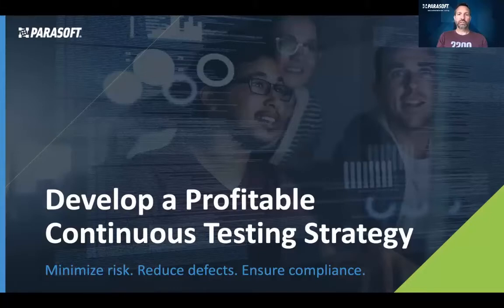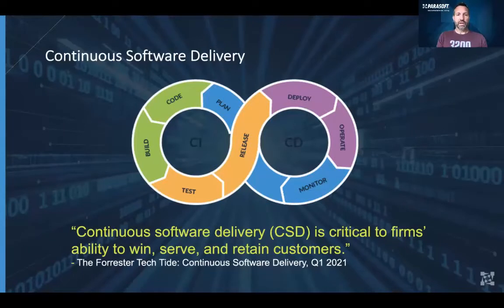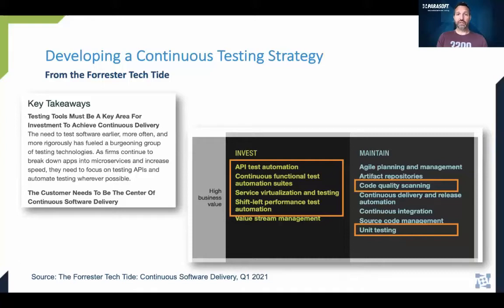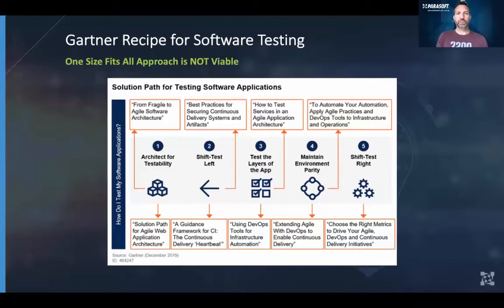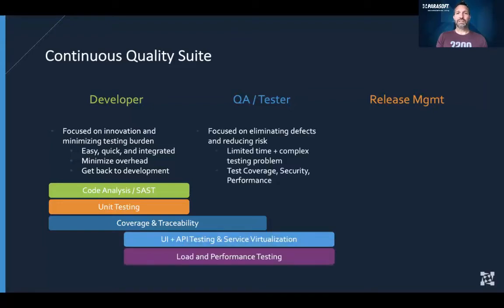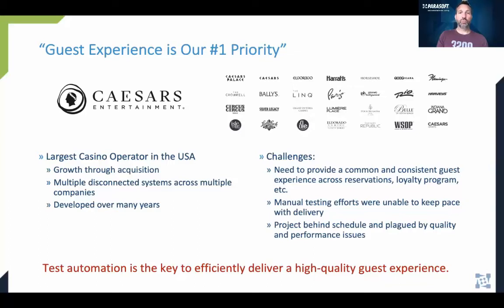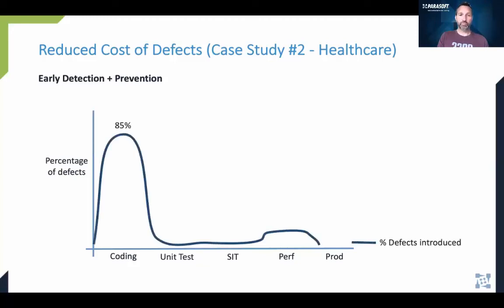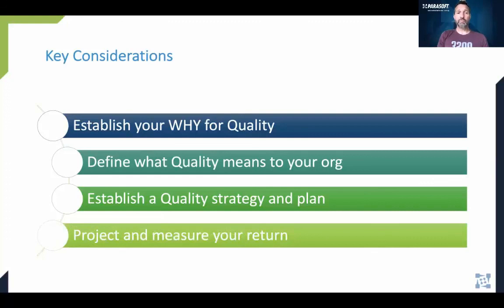Develop a Profitable Continuous Testing Strategy | Parasoft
What's the business value of software quality? Most organizations say that quality is important, but don’t really know how to quantify the actual value of delivering high-quality software. Surveys show that those companies that implement effective software development and testing strategies produce a better user experience, resulting in increased competitiveness and higher profitability.

To accelerate software deliveries to market—and keep defects and costs as low as possible—it’s essential to invest in a software testing practice that combines people, processes, and technology. To deliver “quality at speed,” teams need to integrate test automation into their CI/CD pipeline and ensure that they can build a repeatable continuous testing practice.

In this video, we’ll discuss:

•  What an effective test automation strategy includes.
•  How to implement continuous testing without slowing down software delivery.
•  How to determine business value (ROI) of a continuous testing strategy.

PRODUCT TOUR | Take a Tour of Parasoft Virtualize

VIDEO CHAPTERS
0:00 - 3:50 Introduction & Agenda
3:51 - 9:40 The "Continuous" Dilemma
9:41 - 23:50 Defining Your Continuous Testing Strategy
23:51 - 38:35 Delivering a Return for Your Investment

ADDITIONAL RESOURCES

ASTQ Summit | Industry Leaders Share How They're Delivering Continuous Quality

Webinar | Stop Waiting. Keep Testing With Virtual Test Data!